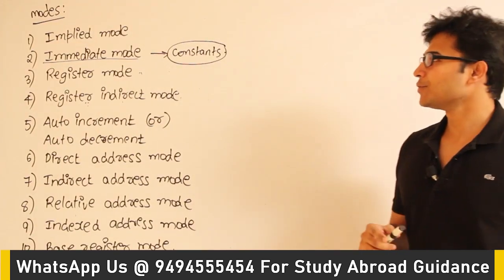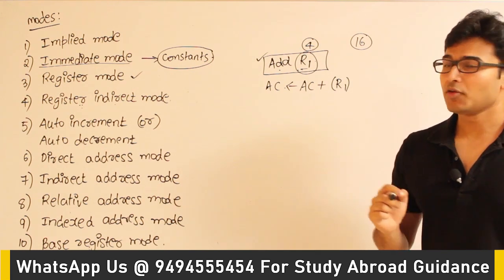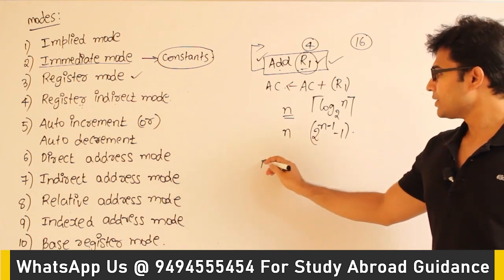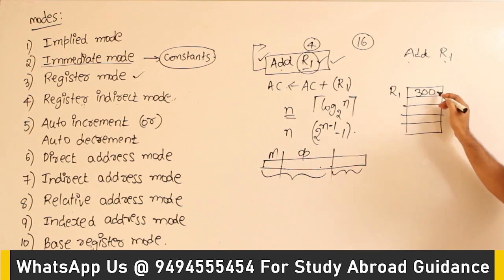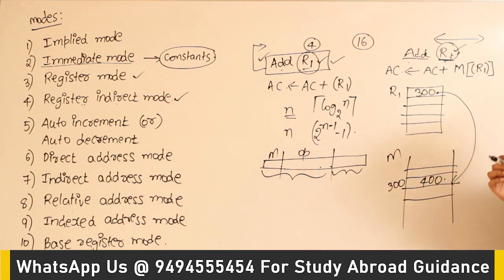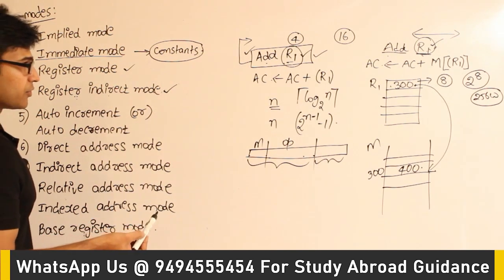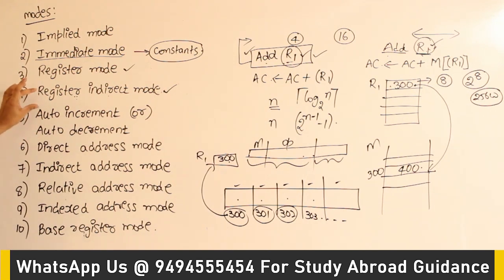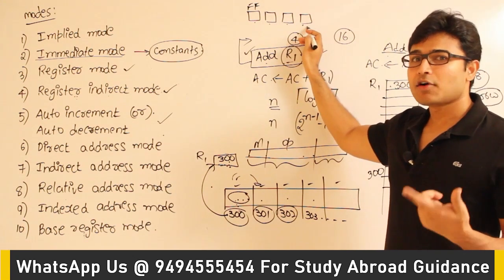COA | Machine Instructions & Addressing Modes | Register Mode and Register Indirect mode | RBR